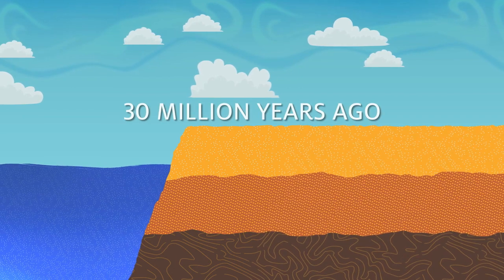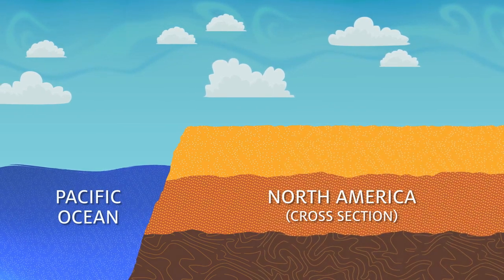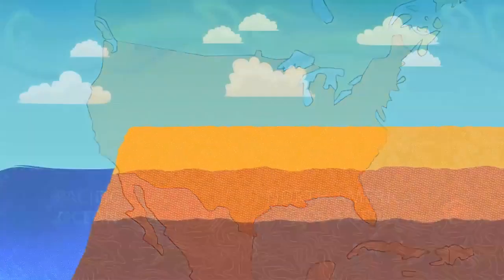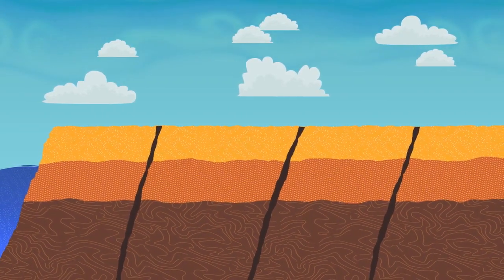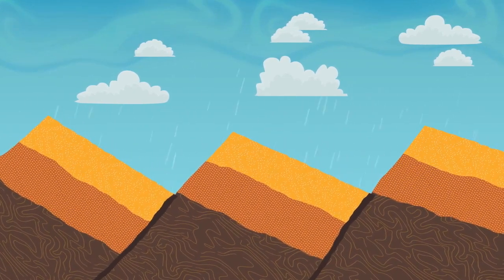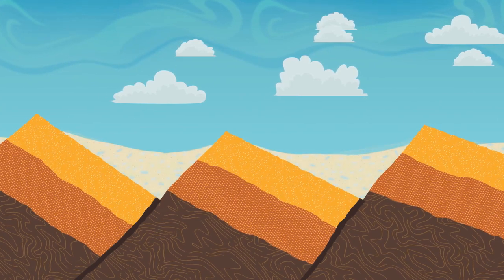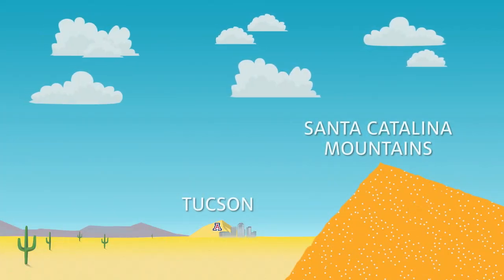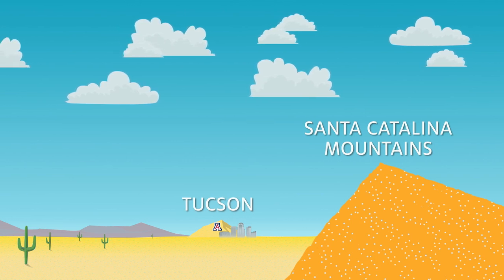Basin & Range Mountain Formation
This video from the Mt. Lemmon Science Tour shows the process of mountain formation that led to the Basin & Range landscape in Southern Arizona.  The video was produced by the University of Arizona College of Science.